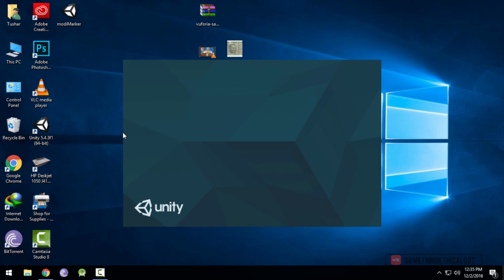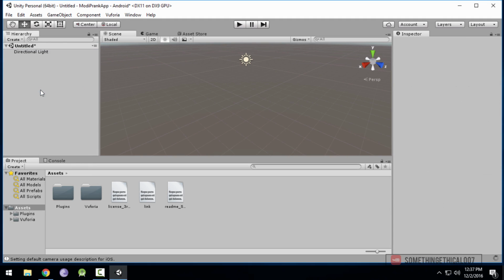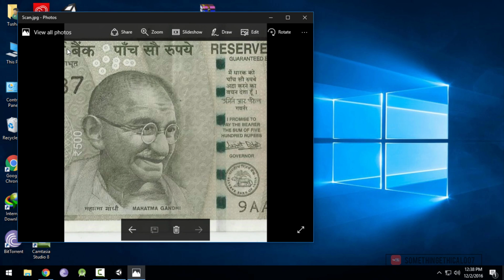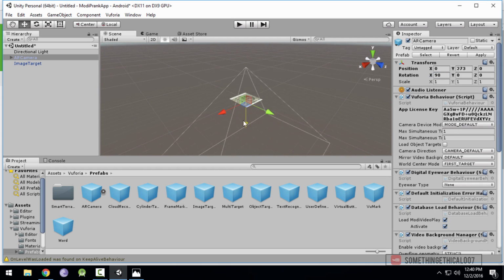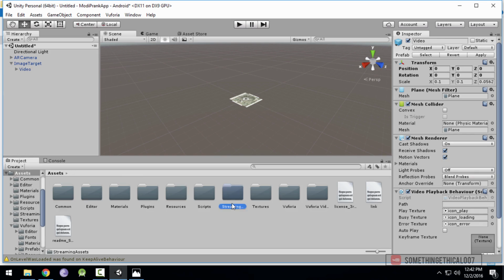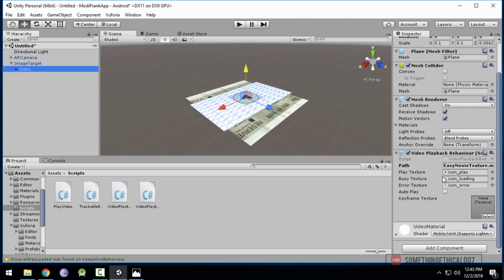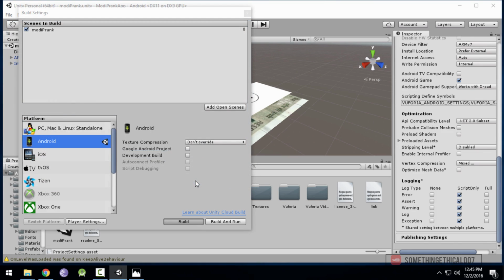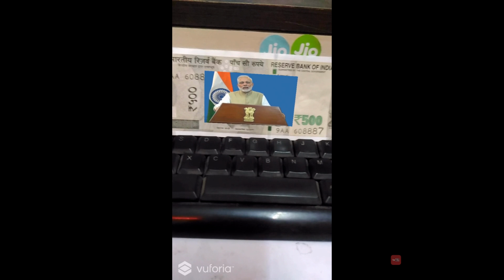[Tutorial]How to Make Modi KeyNote App ? [मोदी कीनोट ऍप कैसे बनाए ? ]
Truth About ModiKeynote App

How to Create Modi Keynote App

Is it Really True?

Check Out the Video, how it is made.